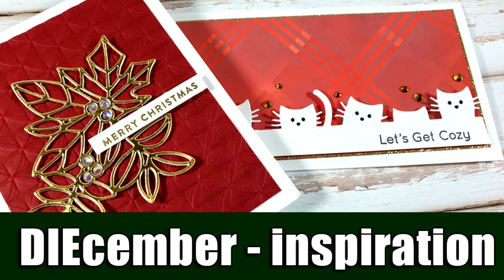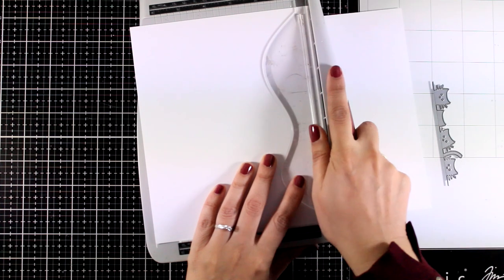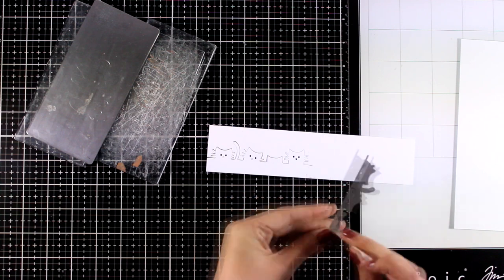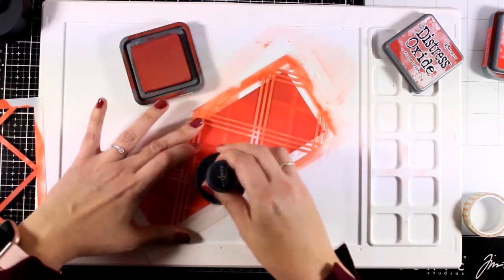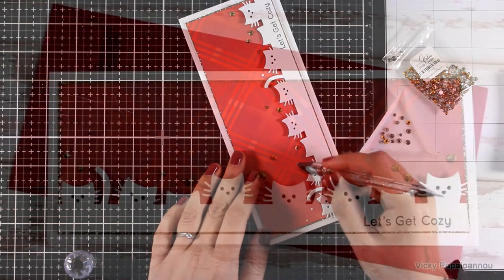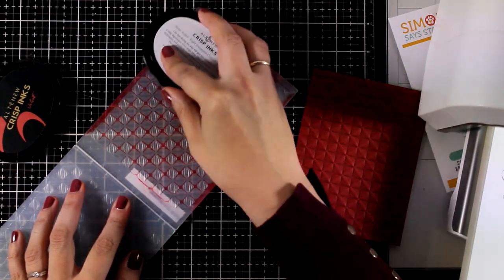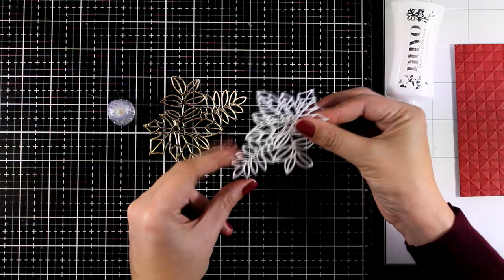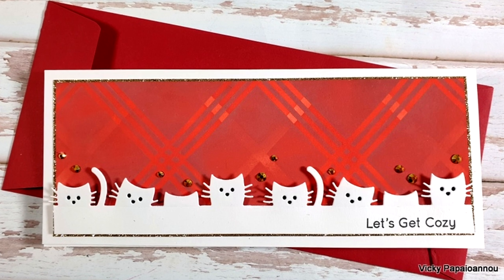DieCember - Inspiration & Giveaway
• My Favorite Things SO VERY FAWNED OF YOU Clear Stamps

• Tim Holtz Distress Oxide Ink Pad CANDIED APPLE Ranger

• Tim Holtz Distress Oxide Ink Pad FIRED BRICK Ranger